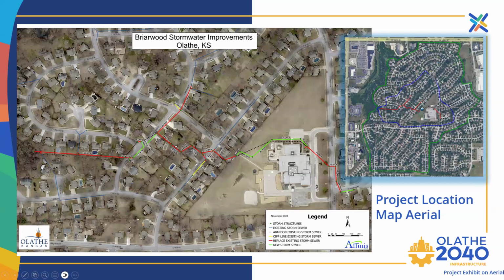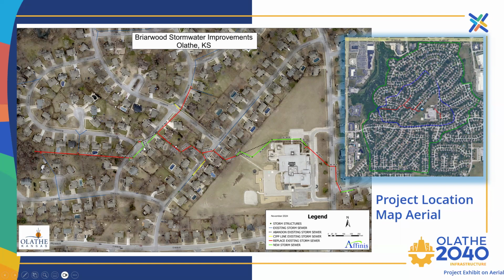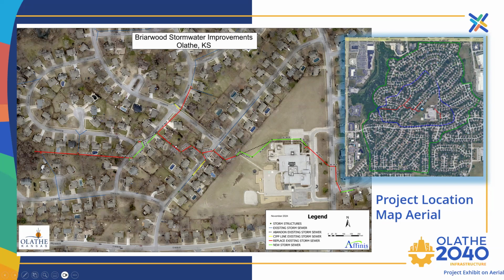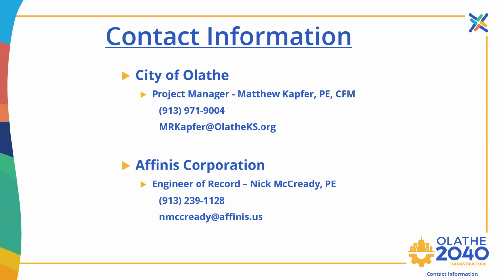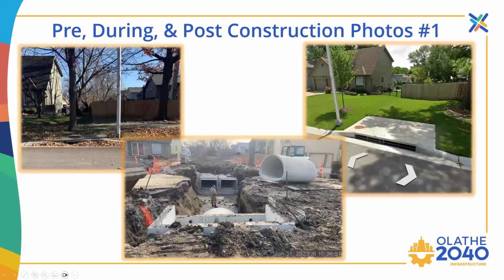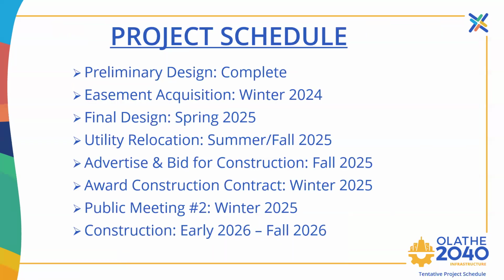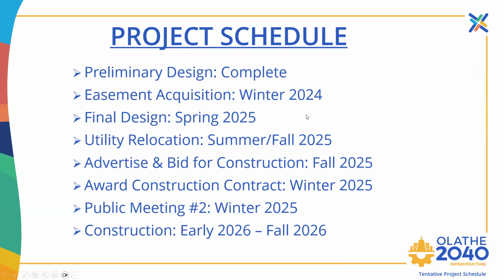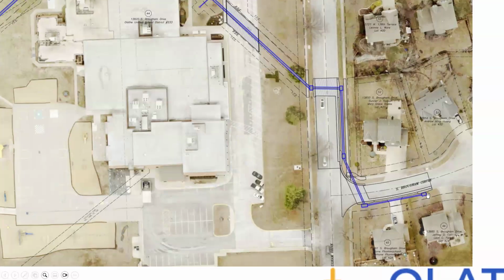Briarwood Stormwater Improvements Project - Virtual Meeting - Nov. 14, 2024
This video is a recording of the Nov. 14, 2024 virtual public meeting to discuss the Briarwood Stormwater Improvements Project.